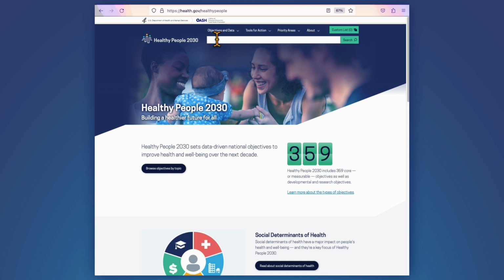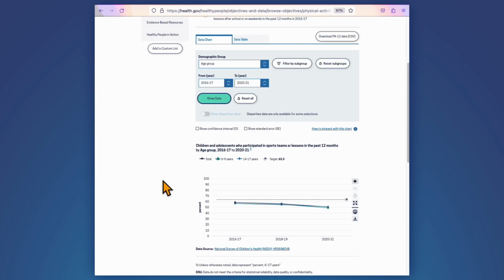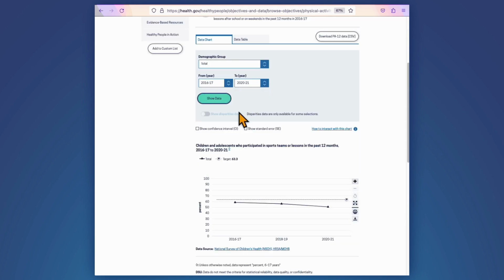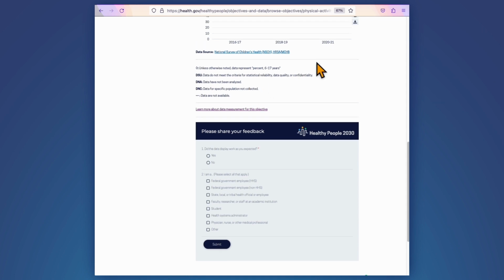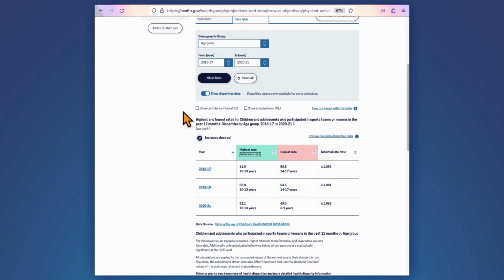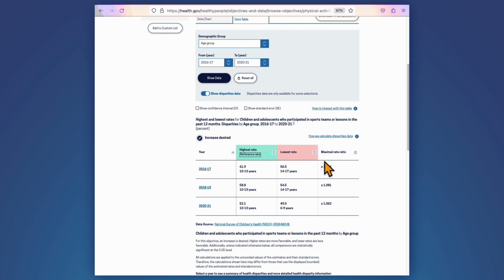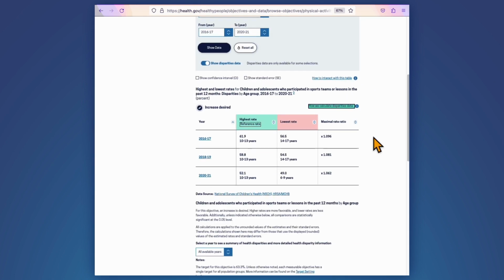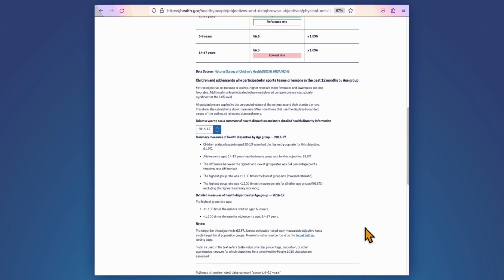Explore Healthy People 2030 Disparities Data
This short video demonstrates how users can navigate to and interact with health disparities data on the Healthy People 2030 site, including filtering and resetting data. To learn more about how we calculate disparities data,